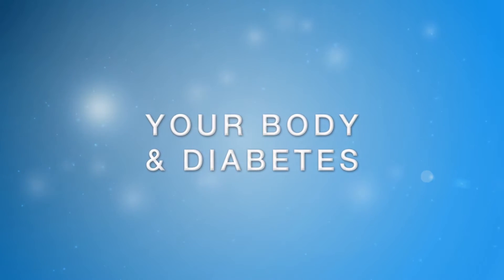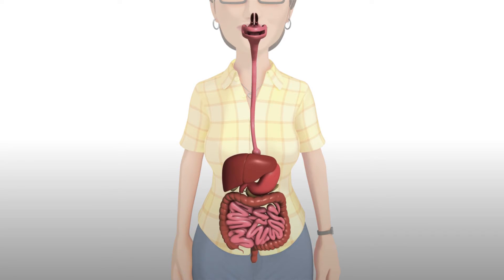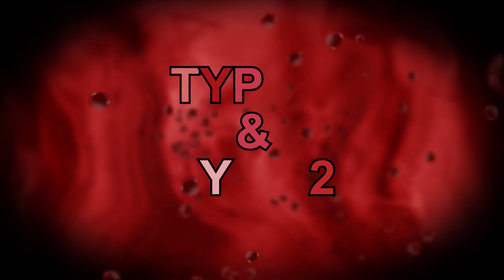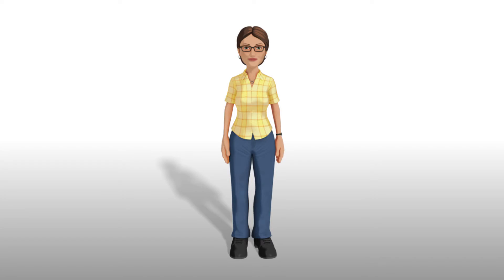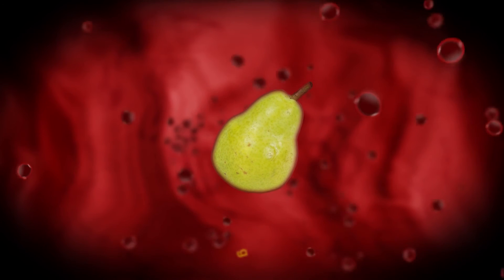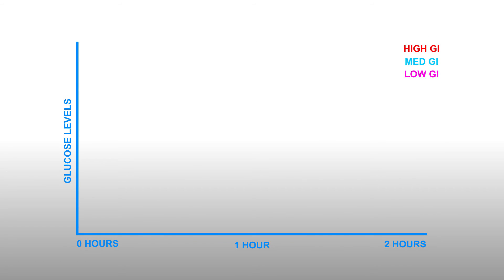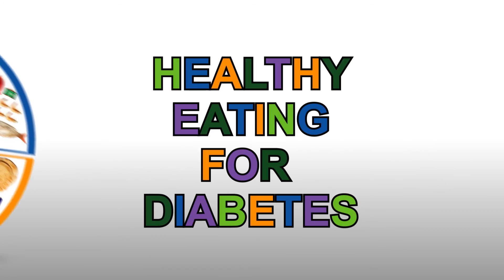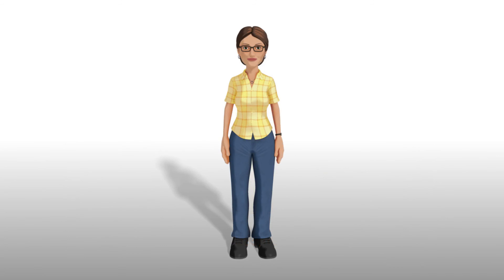Your Body & Diabetes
Your Body and Diabetes
Understanding diabetes and the digestion of food is an essential part of managing diabetes on a day-to-day basis.

This section will cover:
- how our body usually digests food and manages the amount of glucose in our blood,
- how diabetes results in high blood glucose levels,
- how carbohydrate foods impact on blood glucose levels, including the amount and type,
- healthy eating recommendations.

For individual advice on healthy eating guidelines and the amount of carbohydrate to include in an eating plan each day, it is important to seek advice from an Accredited Practising Dietitian.